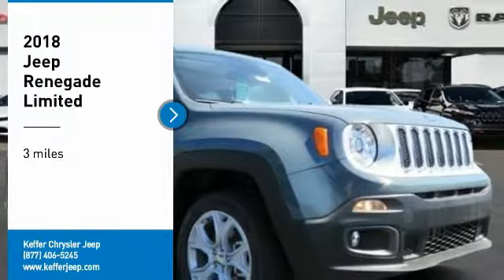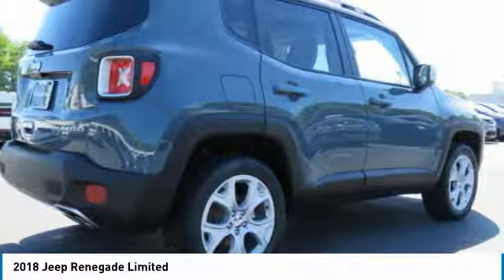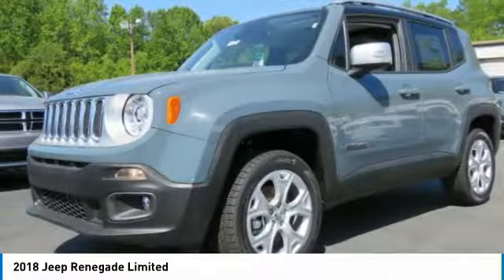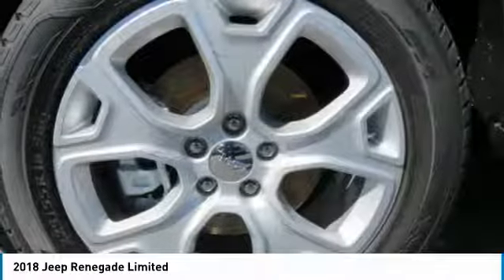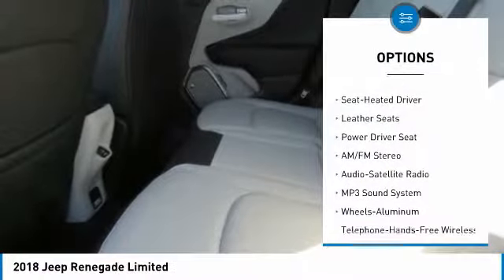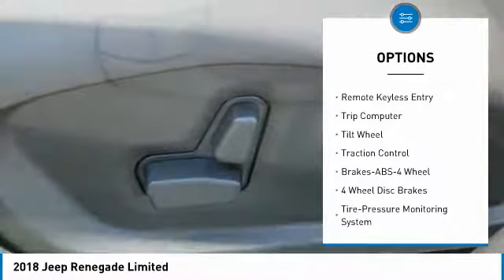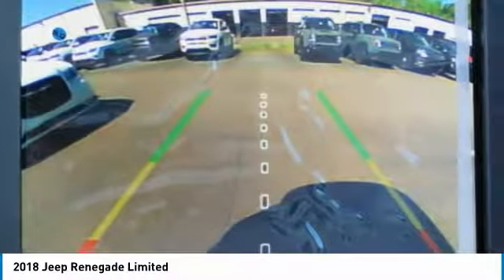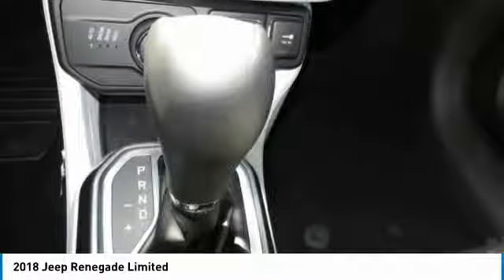2018 Jeep Renegade Charlotte NC J183025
2018 Jeep Renegade Limited

Pick up this Anvil 2018 Jeep Renegade, available today at Keffer Chrysler Jeep. This could be the one you've been searching for.